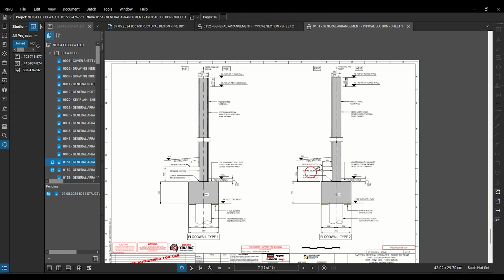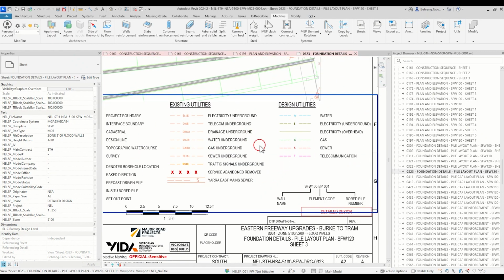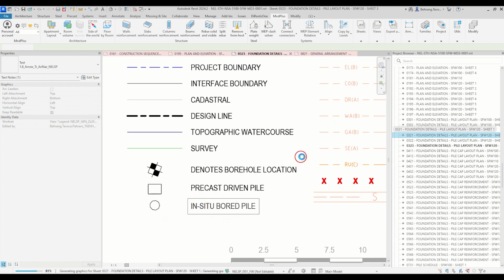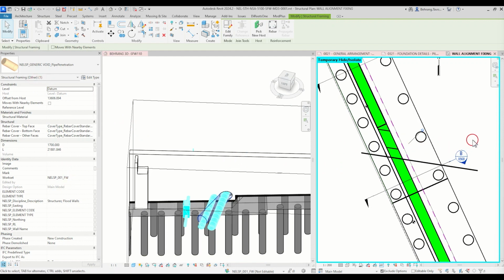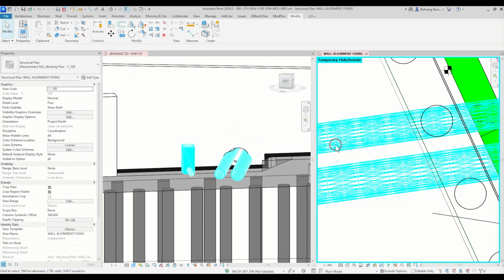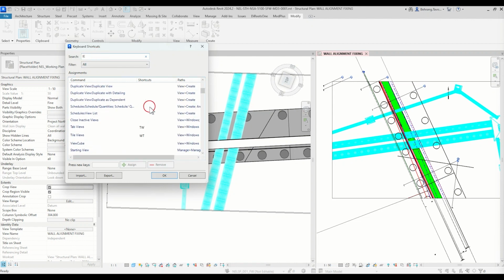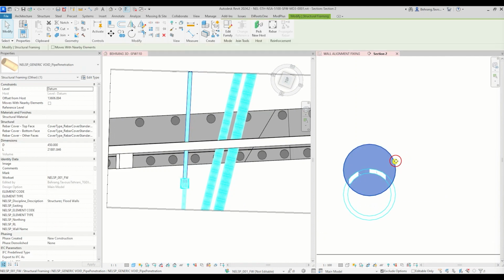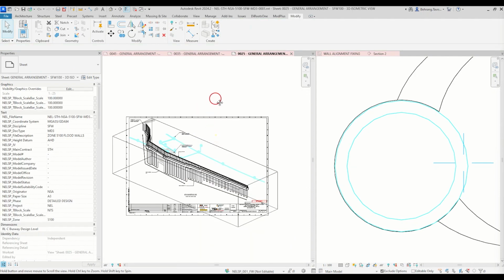LET'S DO SOME ENGINEERING MARKUPS IN REVIT! EPISODE 4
Let's do some engineering markups in Revit!

Welcome to Mr. BIM (a Family man!) YouTube Channel!
Hello, Mr. BIM is here! I hope you are well!

In this video, I'm going to show you how to do some engineering markups in Revit!

▼ SOCIAL MEDIA ▼
     Link:

▼ LINKS ▼

revit